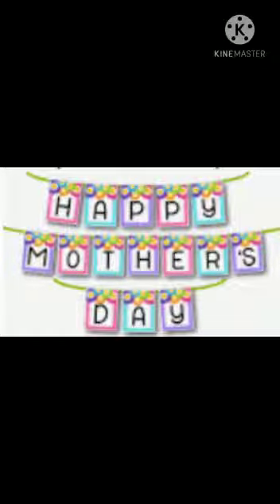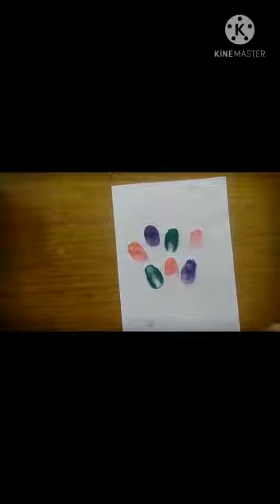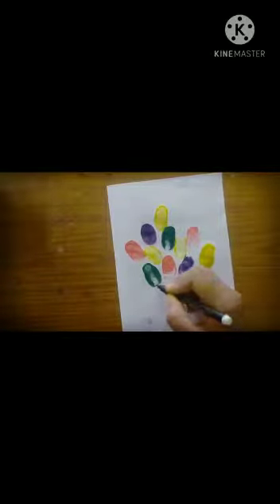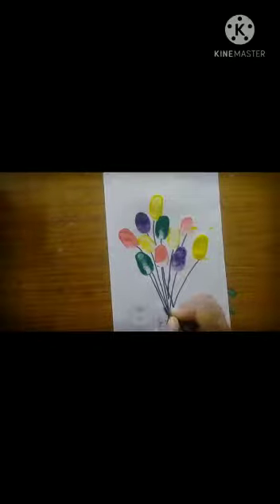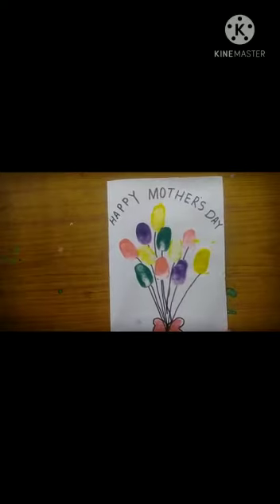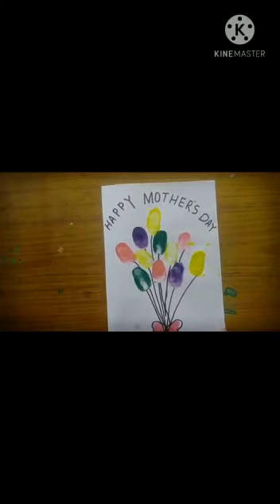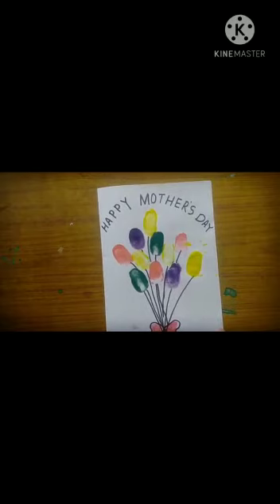Activity on mother's day | introduction of mother's day | how to celebrate mothers day